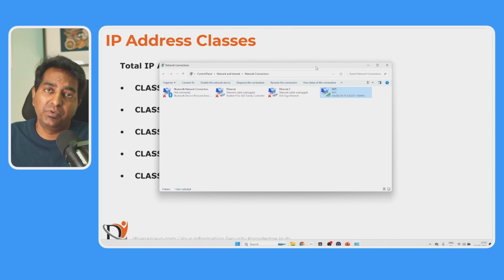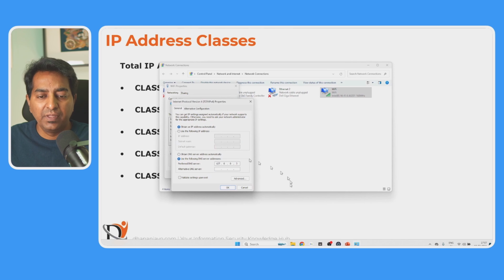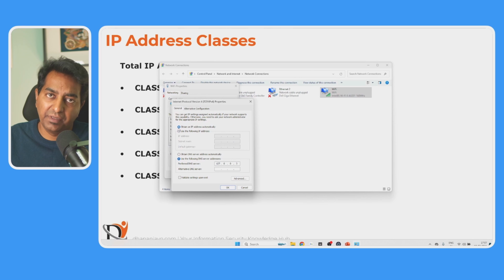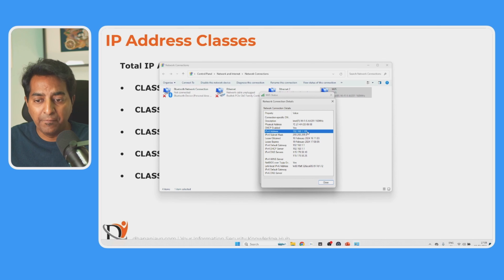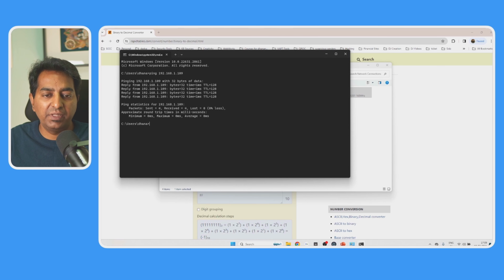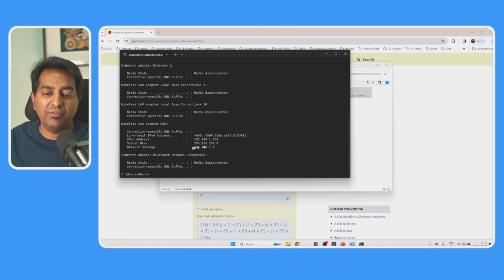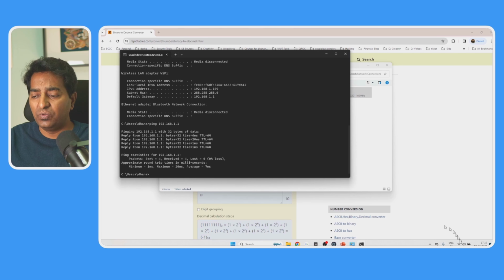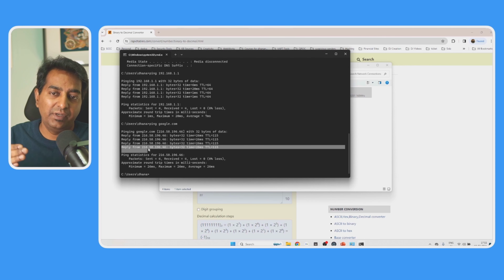Internet Connectivity Troubleshooting | Step-by-Step Networking Guide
Learn a structured approach to diagnosing internet connectivity issues using real-world troubleshooting techniques, networking tools, and best practices.